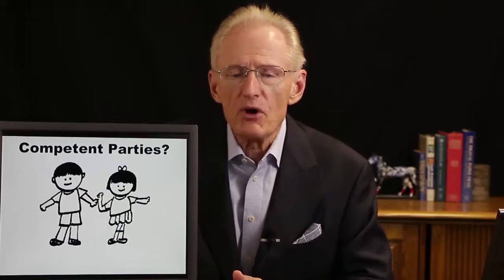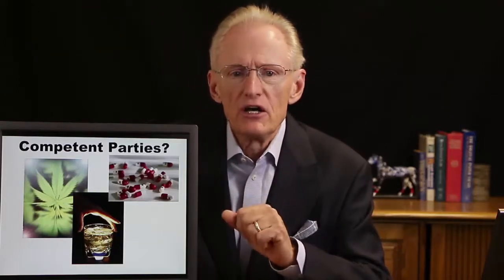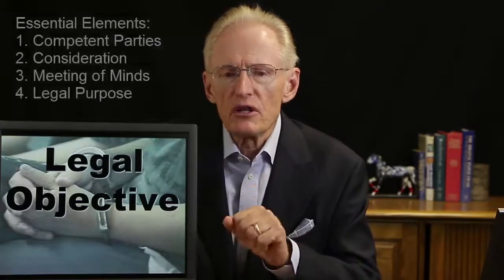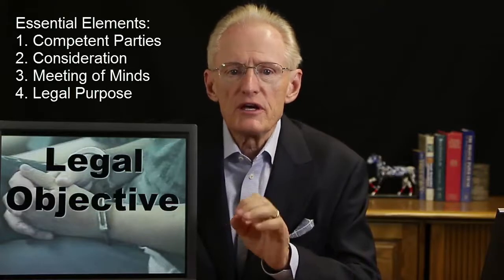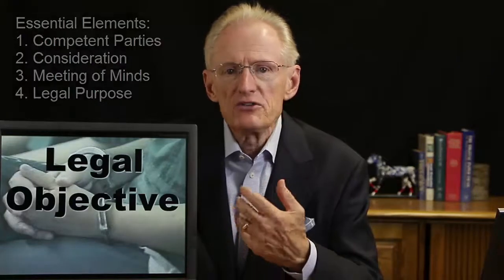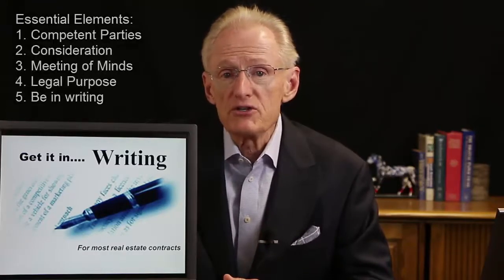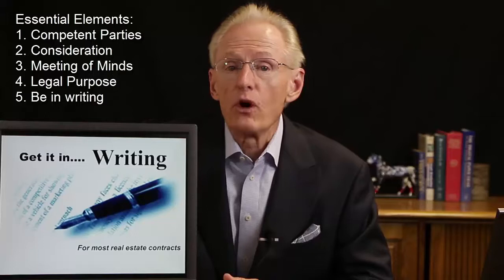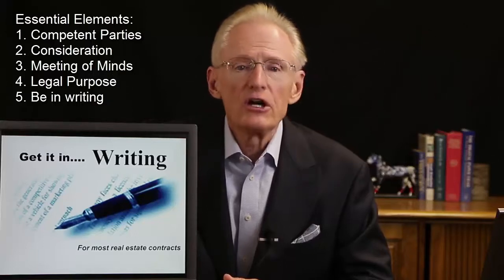10 Contracts: Arizona Real Estate License Exam Prep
Arizona Real Estate License Test Prep: Statute of Frauds and Essential Elements of a Contract